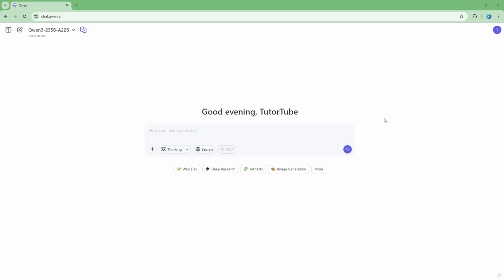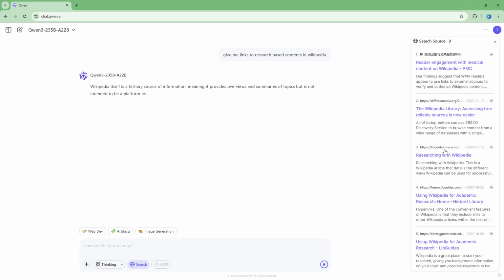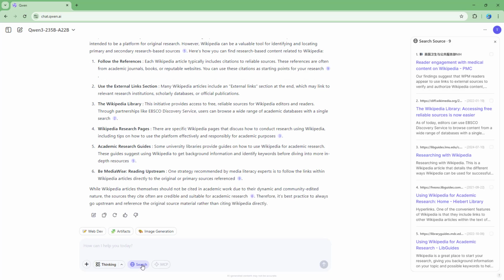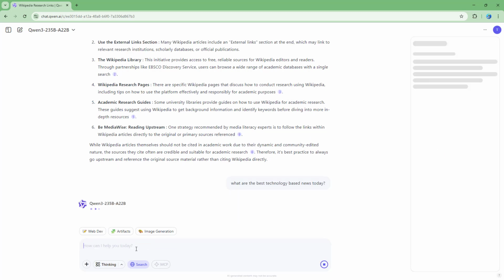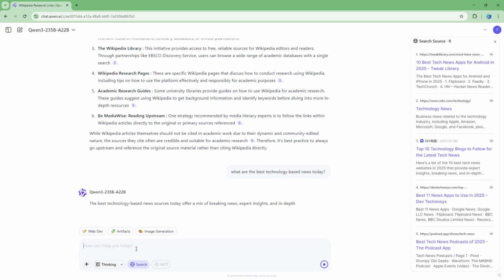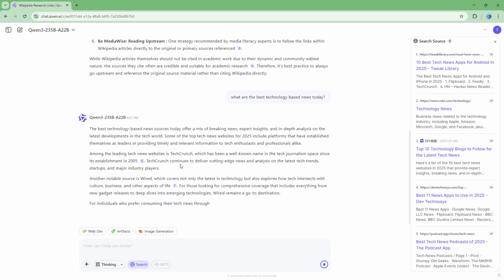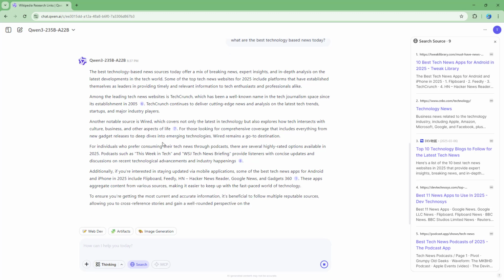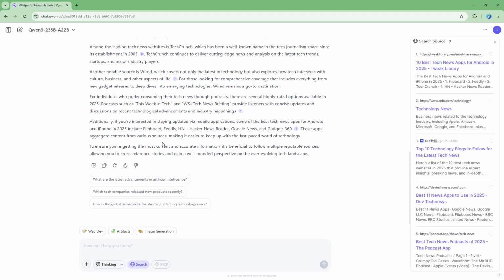Qwen - Lesson 77 - Enabling Search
In this tutorial, we will be discussing about Enabling Search in Qwen Chat a powerful AI text-based chatbot developed by Alibaba.